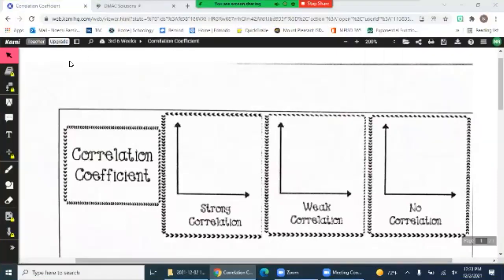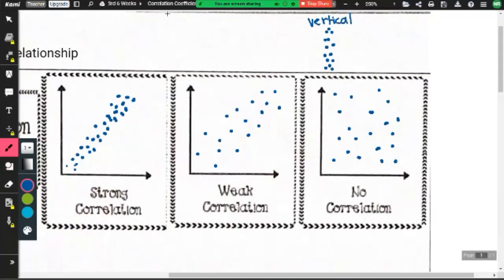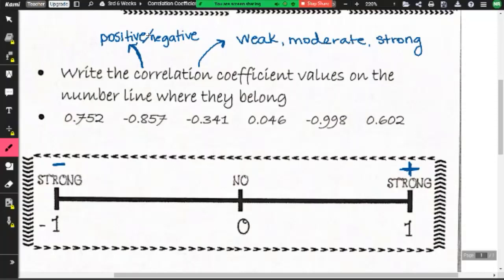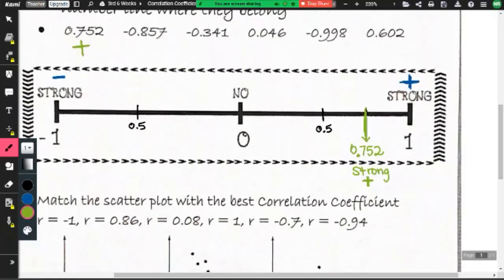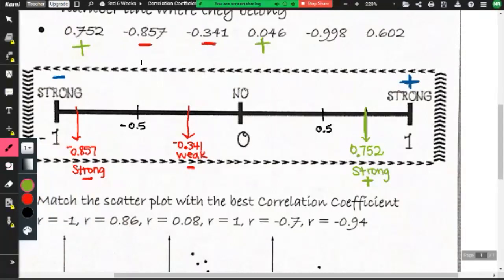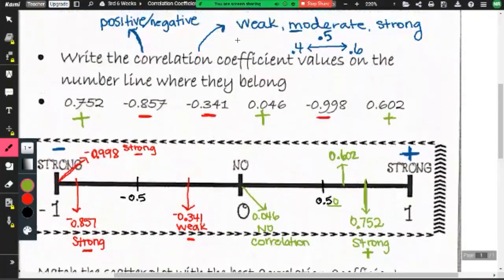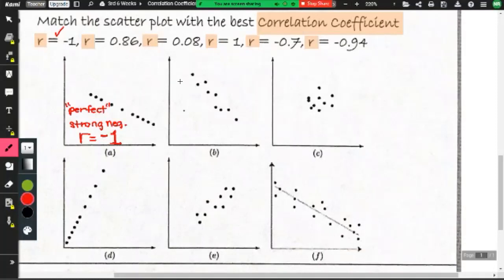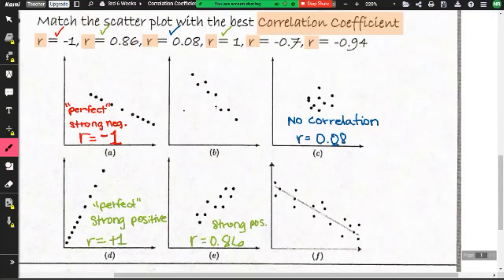Correlation Coefficient Pt.1 (12/2)